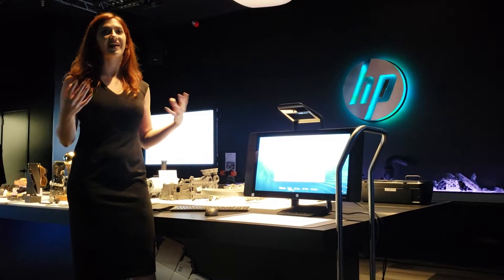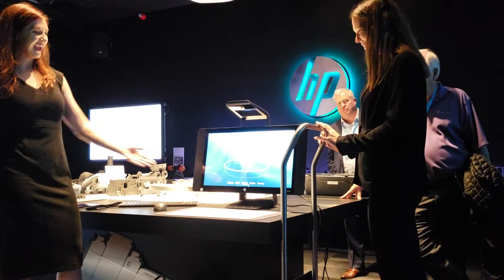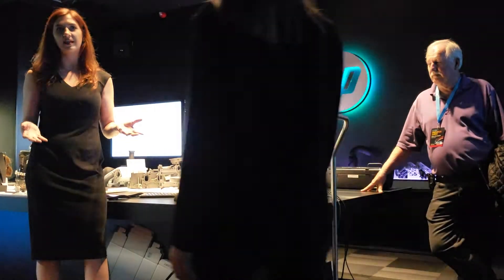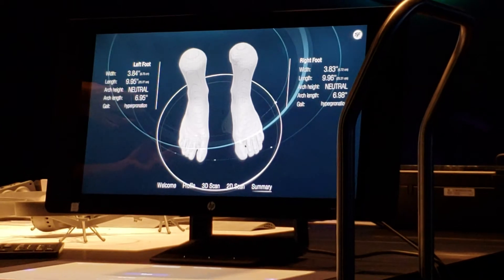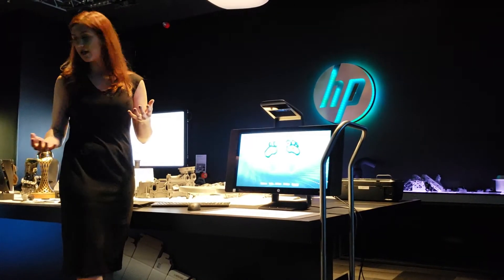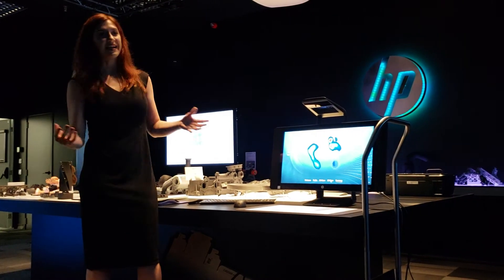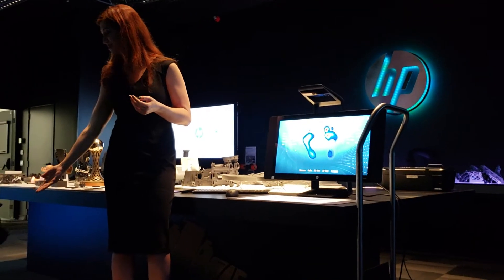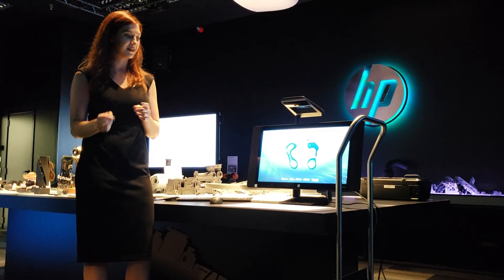HP FitStation for Footwear and Insoles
HP's FitStation takes a detailed scan of your feet and measures their size and volume as well as your personal gait to help you find the right shoe, insole or custom made shoe.